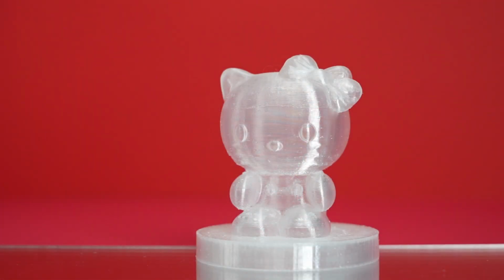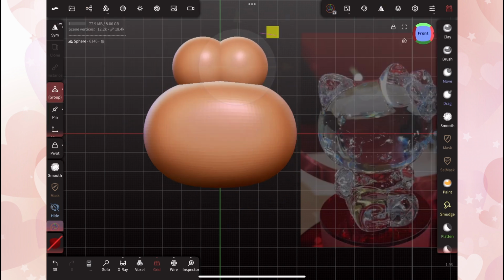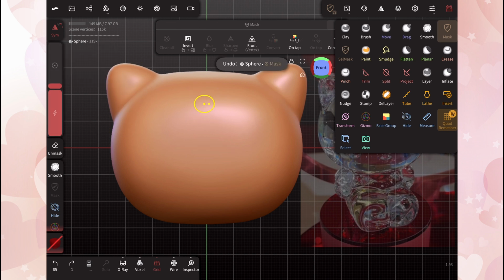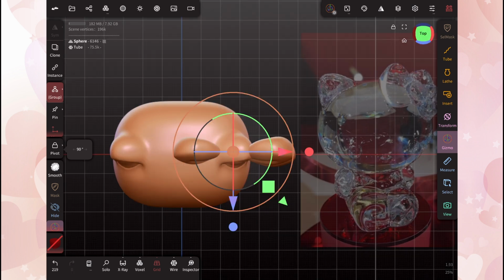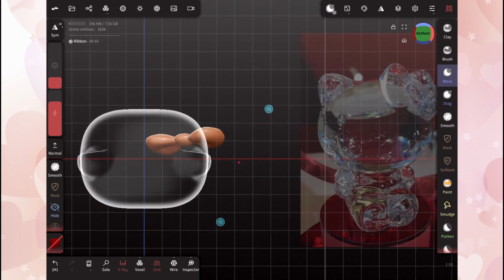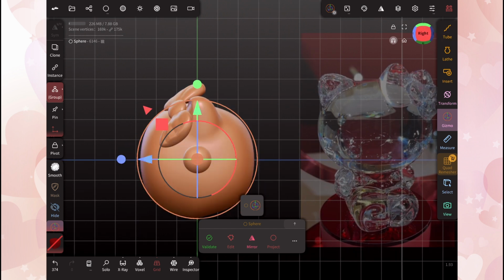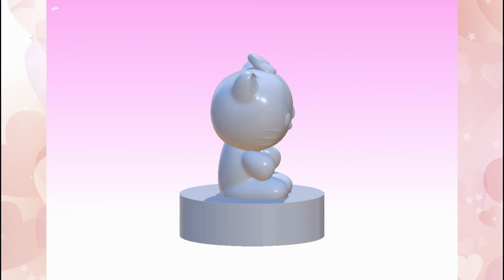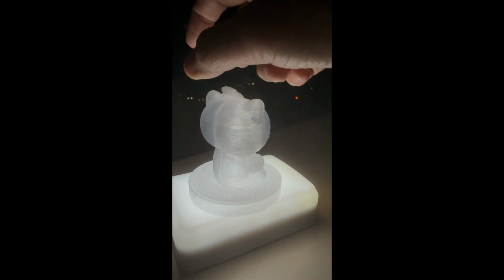Create Your Own Crystal Hello Kitty | Complete 3D Printing Masterclass(NomadSculpt to BambuLab)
Transform the iconic Hello Kitty into a stunning crystal-like masterpiece using 3D printing! In this comprehensive tutorial, we'll guide you through the entire process from digital sculpting to final print.

🎯 What You'll Learn:
• Digital sculpting techniques in NomadSculpt
• Optimal settings for transparent filament in Bambu Studio
• Advanced tips for achieving crystal-clear prints
• Variable layer height mastery for glass-like finish

⚡ Full Workflow Covered:
1. NomadSculpt modeling basics
2. Exporting for 3D printing
3. Bambu Studio setup for transparent prints
4. Print settings optimization
5. Post-processing and support removal

Perfect for beginners but packed with advanced techniques that experienced makers will appreciate. Learn how to transform simple 3D prints into collector-worthy pieces.

• Transparent PLA Filament

Whether you're new to 3D printing or looking to level up your skills, this tutorial will help you create a unique piece that combines cuteness with luxury.

If you enjoy my 3D printing tutorials and find them helpful, I'd be super happy if you could buy me a virtual coffee! Your support helps me create more cute and detailed tutorials.
Every coffee means a lot to me and will go directly into making better content for you all! 🎁
Thank you for your kindness and support! 💕